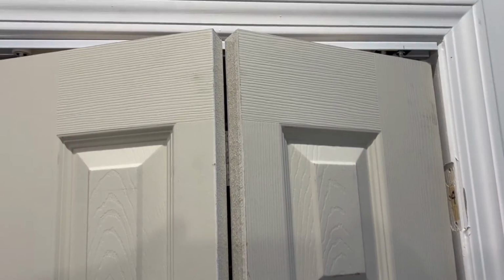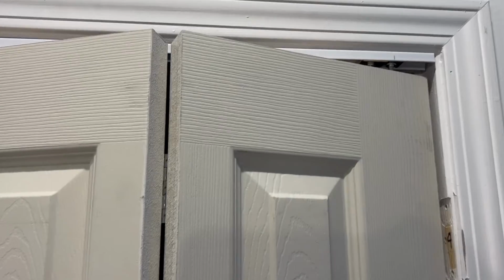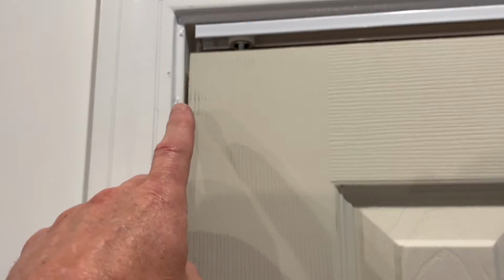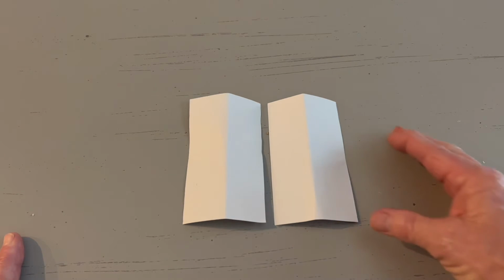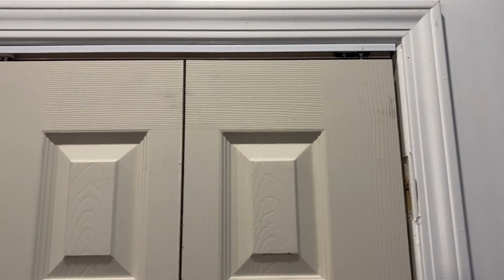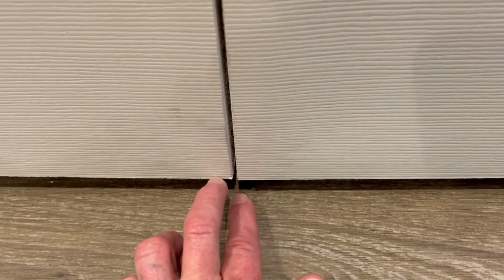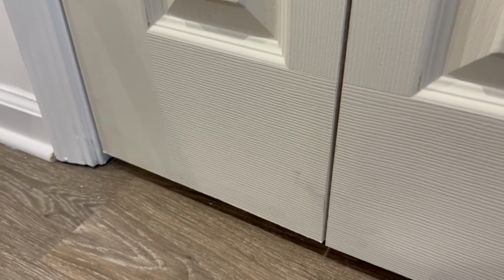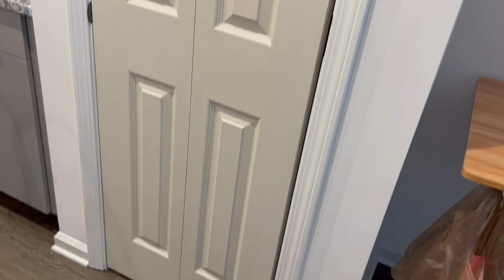How to fix bi-fold closet doors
Learn how to fix and troubleshoot bi-fold closet doors. We provide bi-fold closet door installation and bi-fold closet door repair in Nashville, TN. We can teach you how to fix your bi-fold closet doors or we can send a professional door installer to fix or install your bi-fold closet doors in Nashville, TN